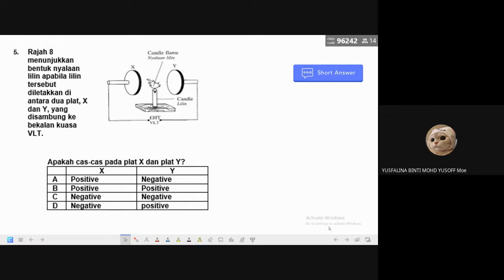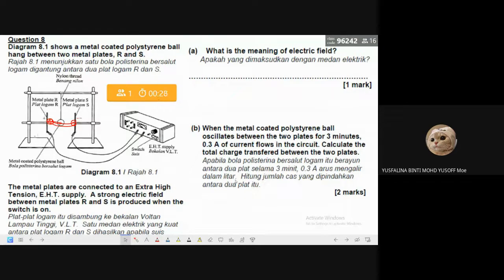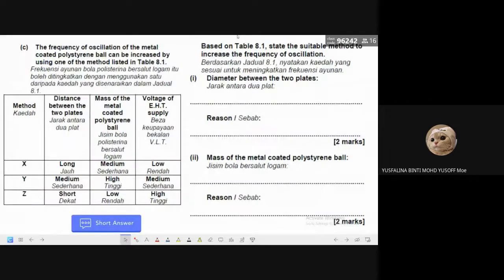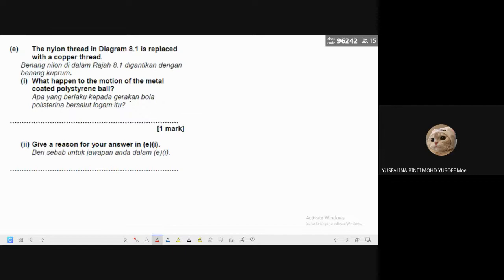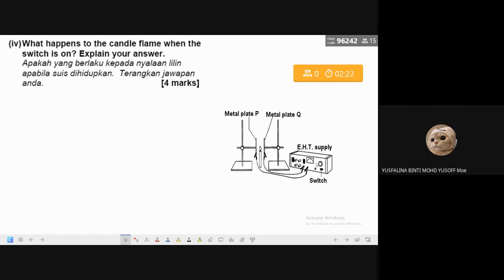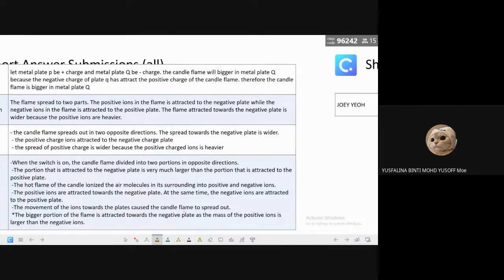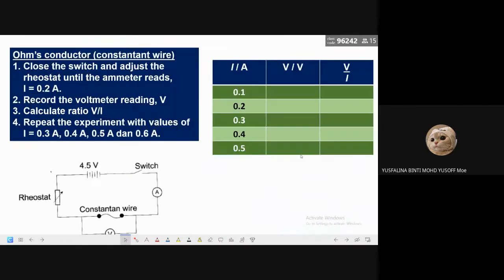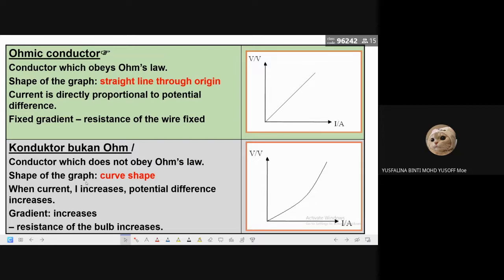3.1 and 3.2 electricity form 5 extra class